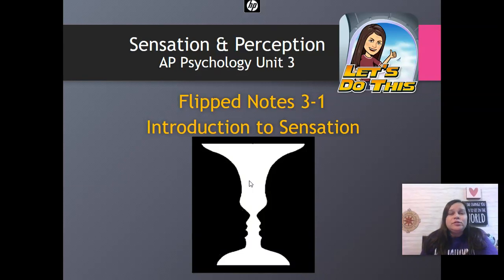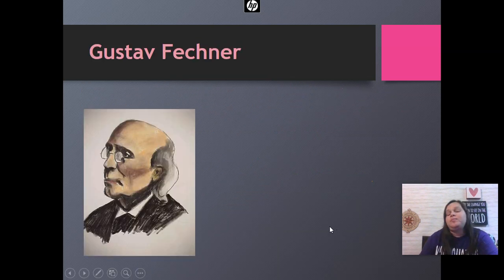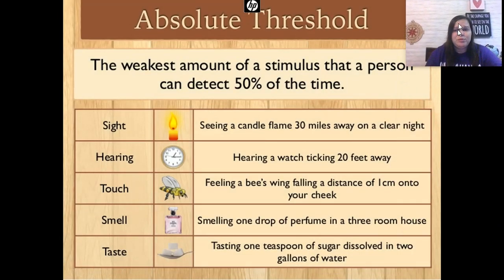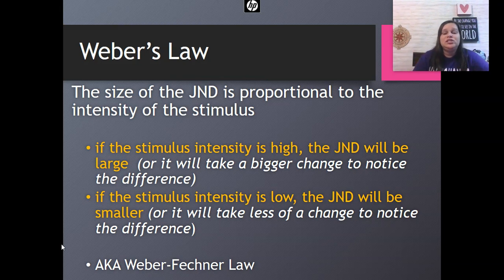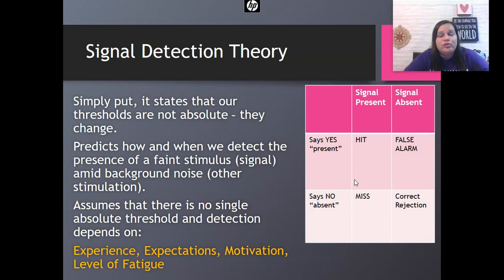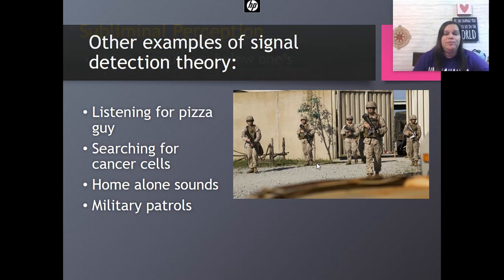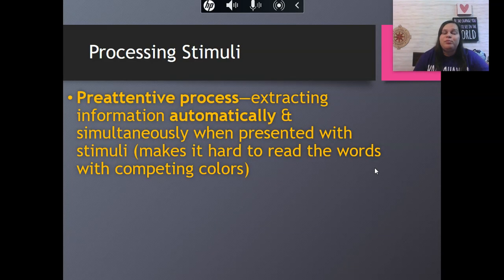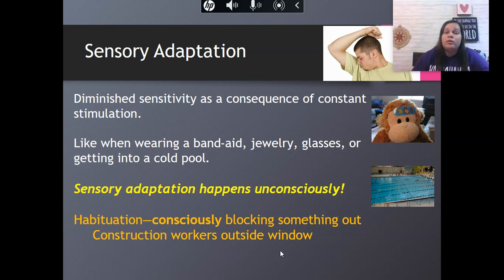3-1 Flipped Notes--Intro to Sensation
3-1 Flipped Notes--Intro to Sensation